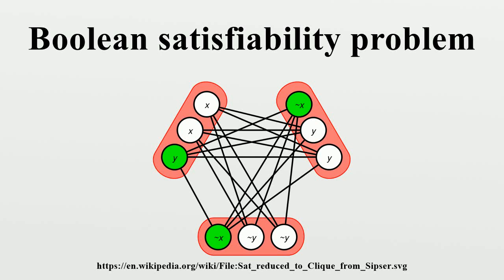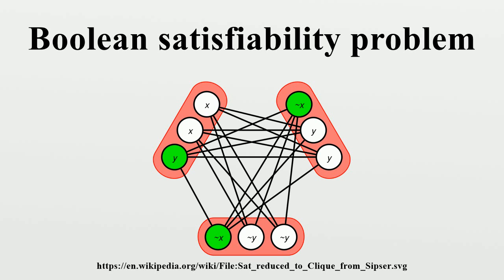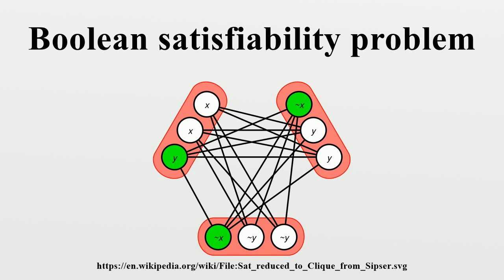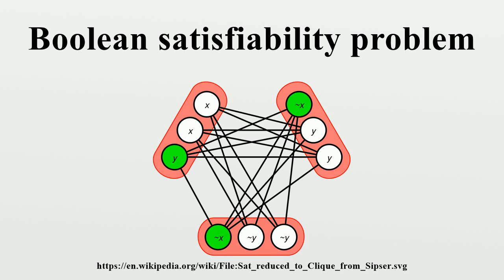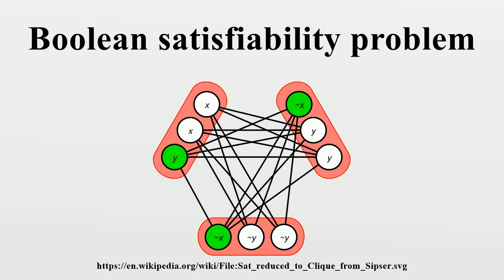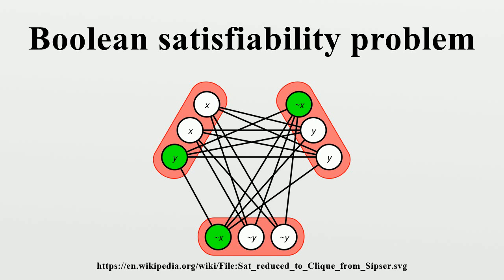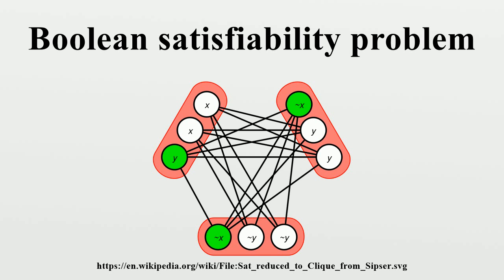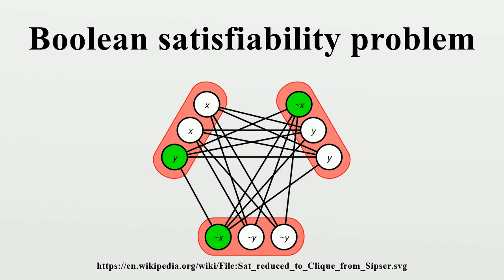Boolean satisfiability problem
In computer science, the Boolean Satisfiability Problem (sometimes called Propositional Satisfiability Problem and abbreviated as SATISFIABILITY or SAT) is the problem of determining if there exists an interpretation that satisfies a given Boolean formula.In other words, it asks whether the variables of a given Boolean formula can be consistently replaced by the values TRUE or FALSE in such a way that the formula evaluates to TRUE.

Image-Copyright-Info
Author-Info:   Thore Husfeldt (talk)

Image-Copyright-Info